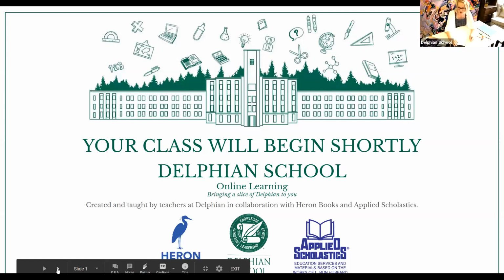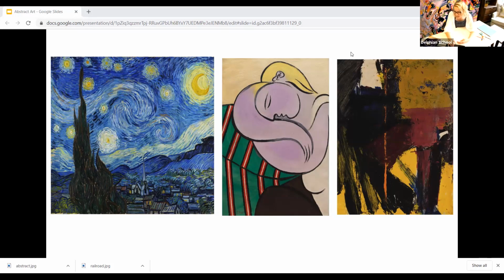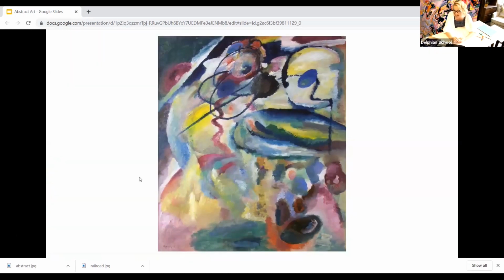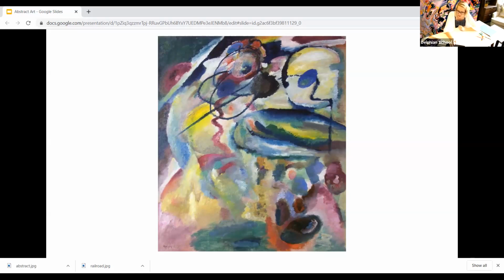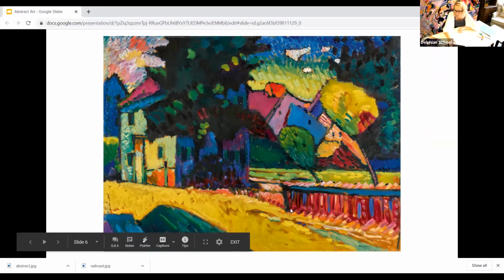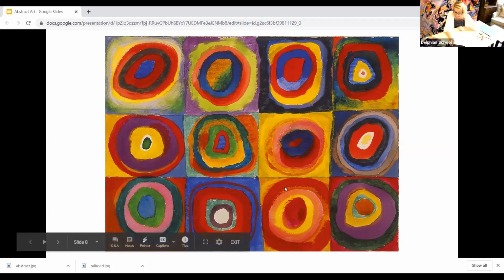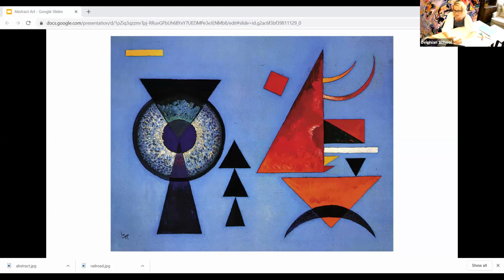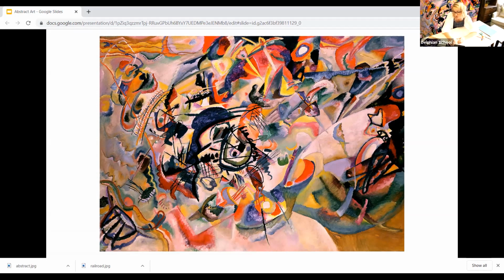Art History: Abstract Art - May 19, 2020 Delphian School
Learn about Abstract Art in this project based class with Delphian teacher Becka. This class is ideal for students ages 10-14 Materials: colored paper, scissors, pencil, glue stick